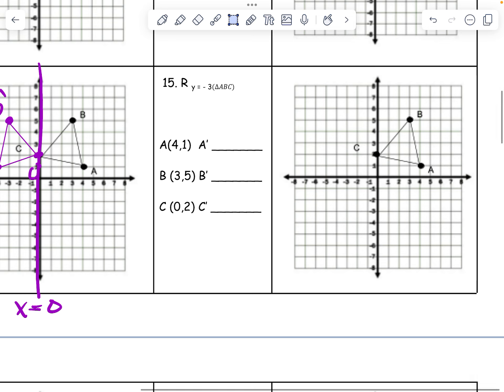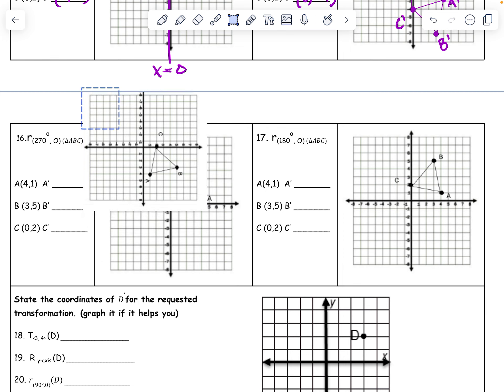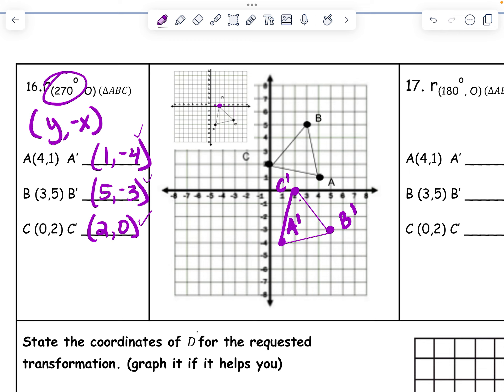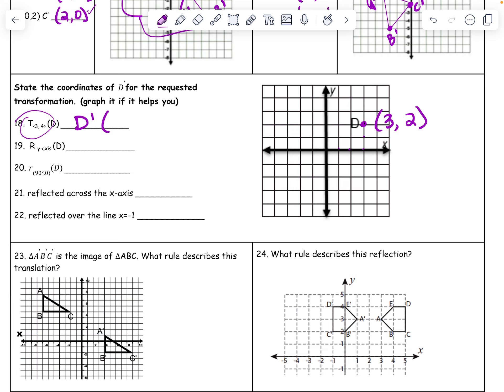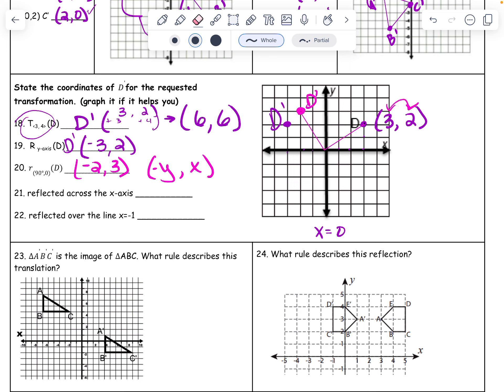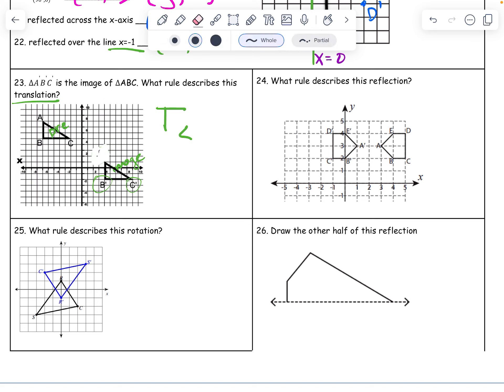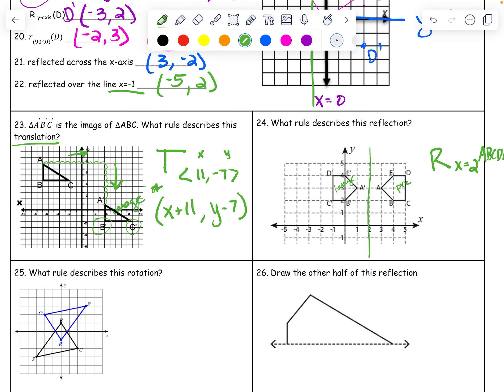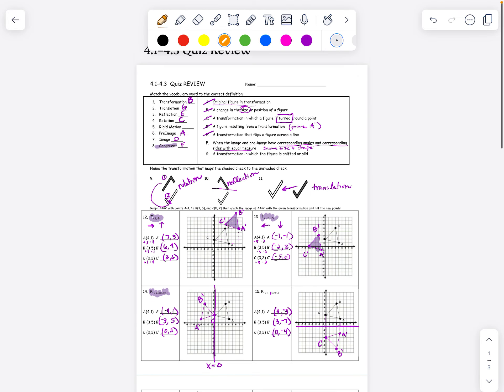Chapter 4 Quiz Review #15 - #26